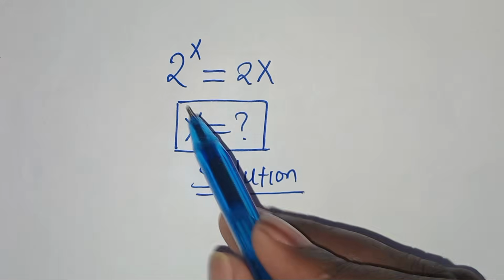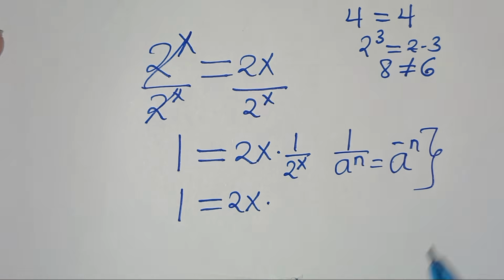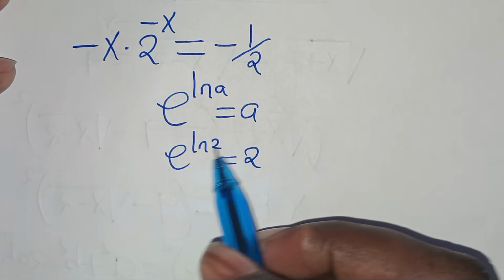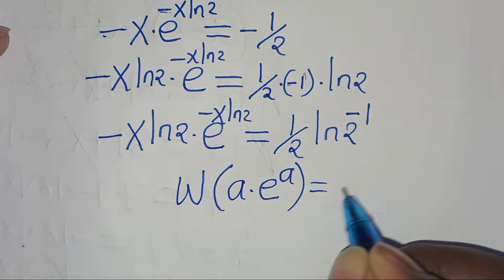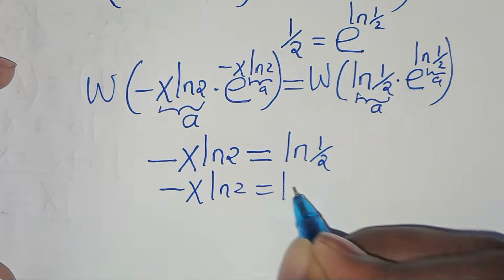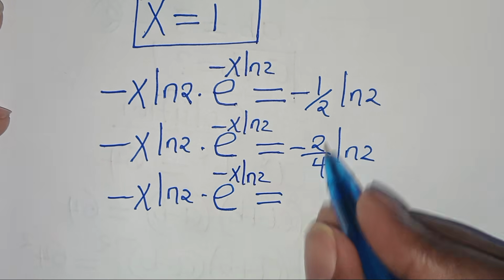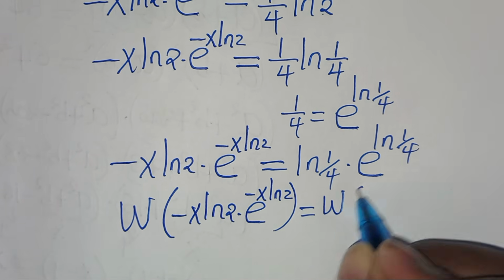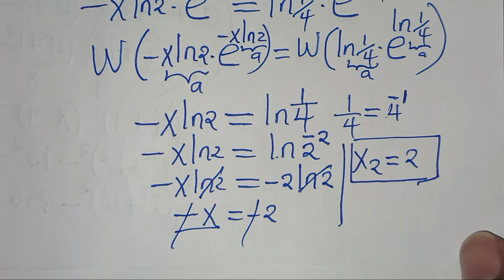Germany | A Nice Math Olympiad Algebra Problem